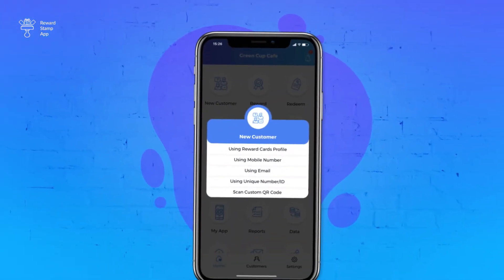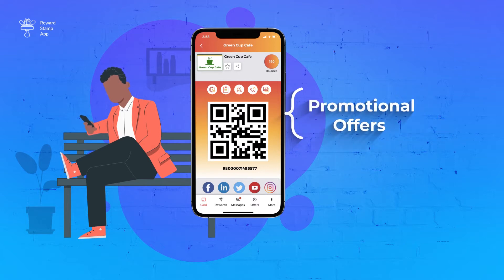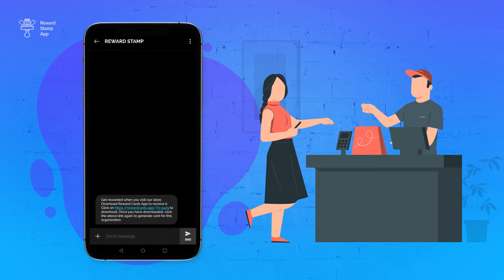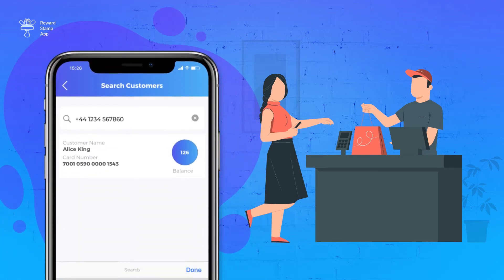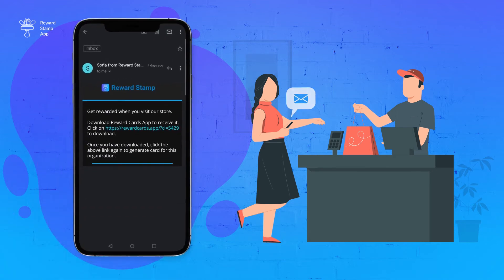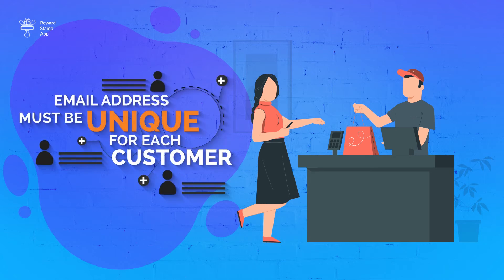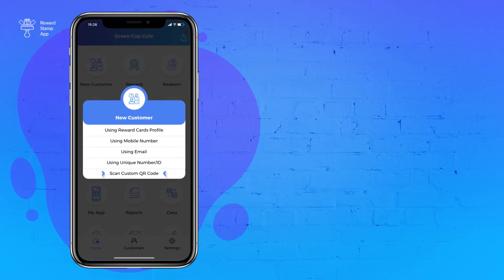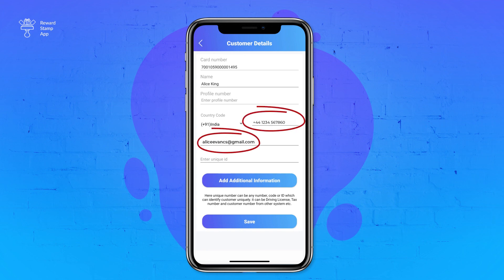Reward Stamp App - New Customer Reward Card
In this video, I will show you various options to create a new customer record in Reward Stamp App and issue a digital reward card. These options give you the flexibility to use the application in various scenarios.

There are five ways, you can create a customer record in the application, as you can see here on the screen.

The first option is “Using Reward Cards Profile”. In this option, your customer first downloads the Reward Cards App on their phone and sets up their profile. Once it is done, you can scan their profile to create a new customer. After the customer record is created, your customer should see your card in their app.  This is the recommended option to create new customers, as this gives you an option to stay in touch with your customer. Your customer can see rewarded stamps or points, your promotional offers, your social media, and your business information on their phone.  You can also send mobile notifications to them. So it is the most transparent way for you and your customer.

The second option is “Using Mobile Number”. You should only use this option if customers don’t have Reward Cards App. In this option, you use the customer’s mobile number to create a new record and share the link via SMS to download Reward Cards App.  Your customer can download Reward Cards App using the link in SMS.  Once the app is downloaded, they have to click on the same link to receive your card in Reward Cards App.  Remember customers must use the same mobile number to set up Reward Cards App, which you have used while creating their record. If they have used a different mobile number, then they will not see your card in their app. Here your customer may choose not to download Reward Cards App. It will still work from your side, the only thing is that you have to search customers by mobile number while rewarding them. Remember that mobile number has to be unique for each customer. You cannot create more than one customer with the same mobile number.

We recommend using this option only if the previous two options cannot be used. Once the record is created,  you can share the link via email to download Reward Card and to receive your reward card. The link will work the same as the link in the SMS option. Customer clicks once to download Reward Cards App and click again after profile set up to receive your card.  Like in the previous option customer must set up their Reward Cards App with the same email as you have used to create the card. Again here your customer may choose not to download Reward Cards App. It will work the same way as we have done for mobile numbers.

The fourth option is “Using a Unique number or ID”. This should be used if you want to use some unique number like ID from your CRM system, driving license number, tax number, etc,  which will uniquely identify your customer. This option is mostly used by businesses, who already have some form of customer identity.  And they want to use the same identity. Here unique number can be any number or code. The only condition is it has to be unique per customer.

The fifth option is to “Scan Customer Code”.  This option can only be used if you already have a QR code generated for customers.  And want to use the same code as the card number in our system. Normally our system will generate a card number for each customer record you create in the system. But with this option, you can use your existing number as a card number.